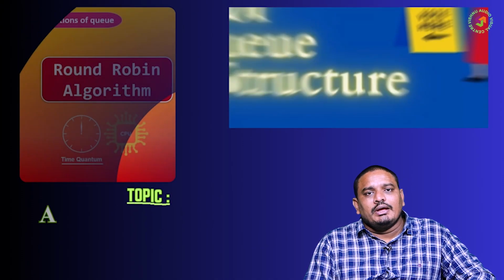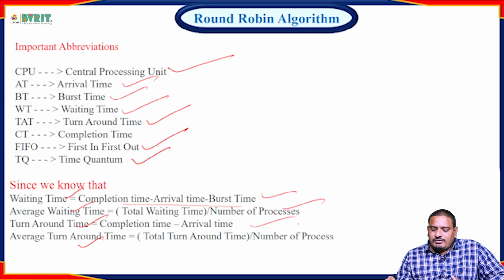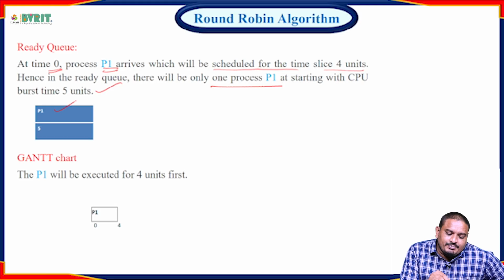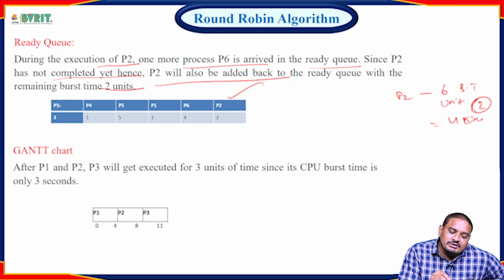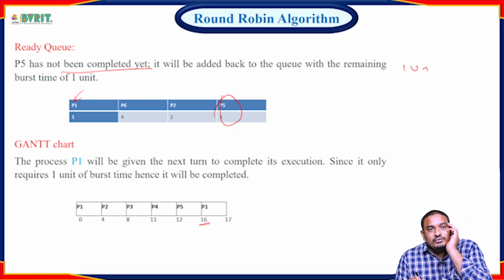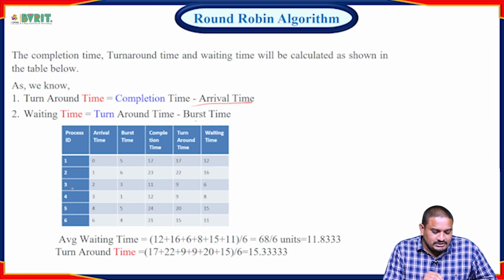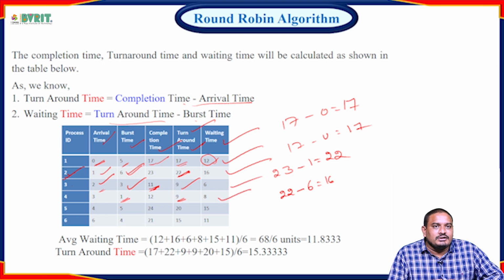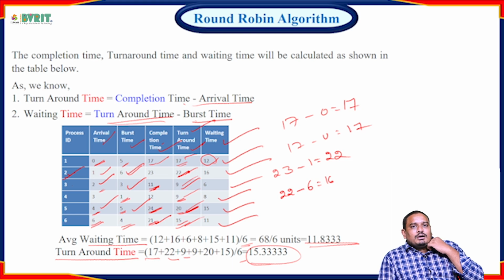Applications of Queue - Round Robin Algorithm by Dr. S Pavan Kumar Reddy